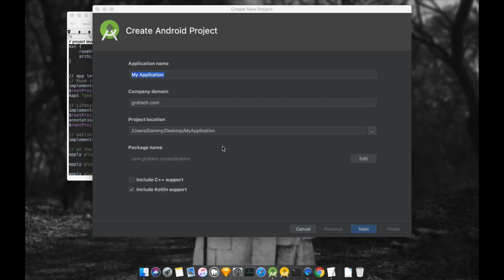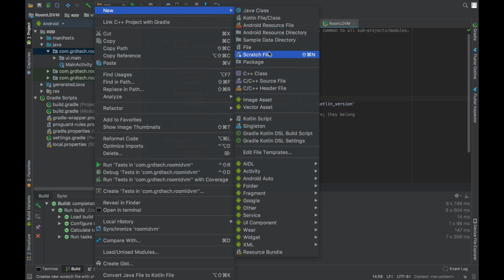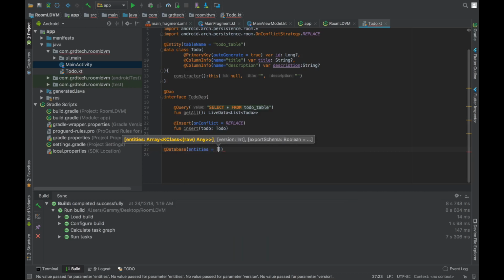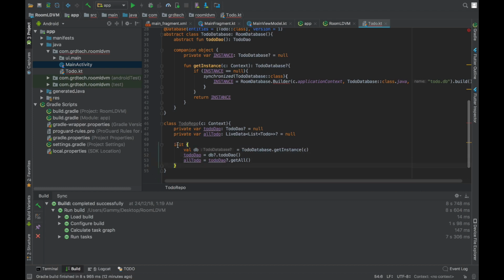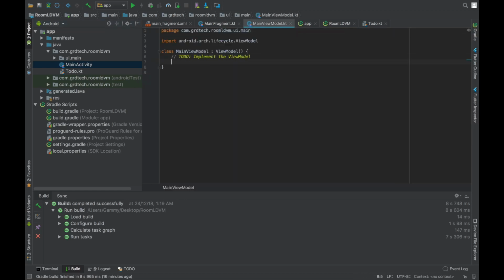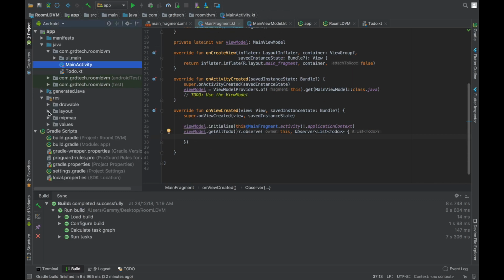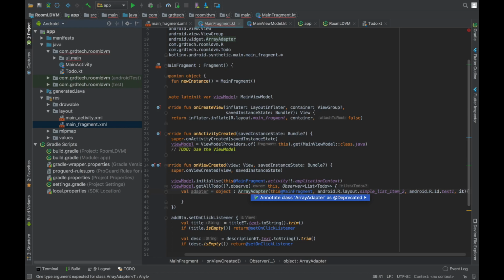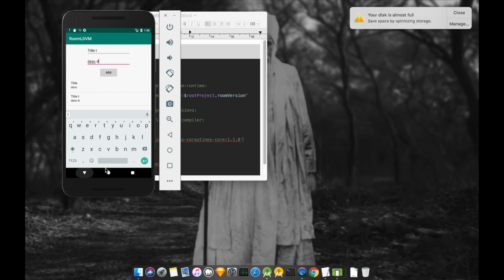6.1 - Android Jetpack Room Live Data View Model - English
// project level
ext {
    roomVersion = '1.1.1'
    archLifecycleVersion = '1.1.1'

// app level
// Room components
implementation "android.arch.persistence.room:runtime:$rootProject.roomVersion"
kapt "android.arch.persistence.room:compiler:$rootProject.roomVersion"

// Lifecycle components
implementation "android.arch.lifecycle:extensions:$rootProject.archLifecycleVersion"
annotationProcessor "android.arch.lifecycle:compiler:$rootProject.archLifecycleVersion"

// kotlin async
implementation 'org.jetbrains.kotlinx:kotlinx-coroutines-core:1.1.0'

// at the top of app level file
apply plugin: 'kotlin-kapt'